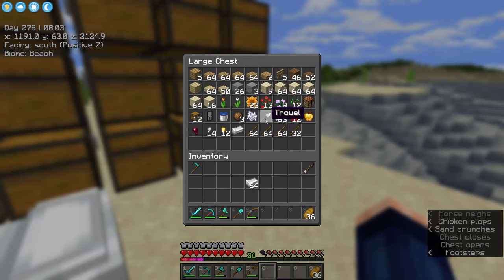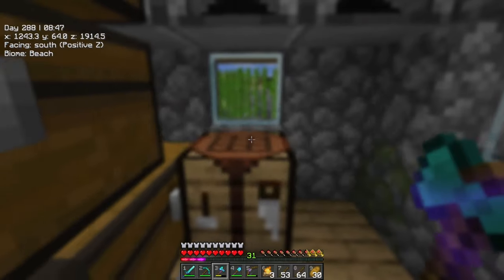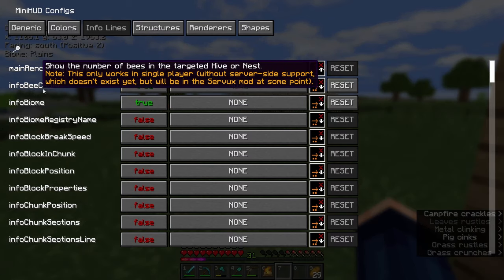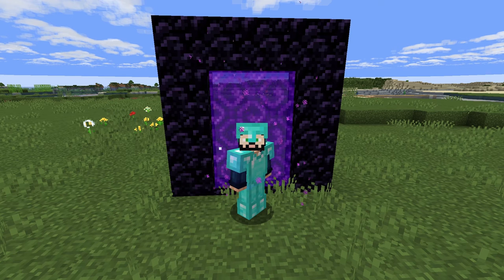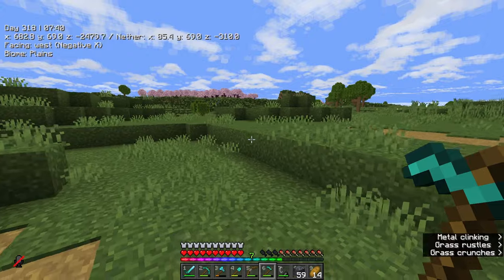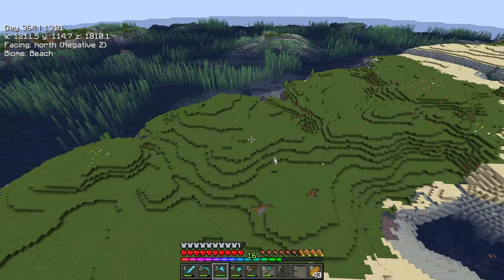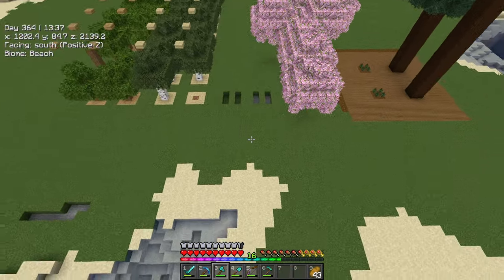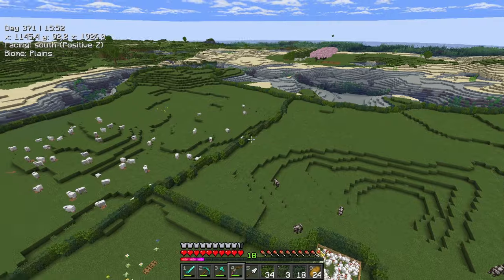I BUILT Fields for My Farm Animals in Minecraft 1.20 Survival